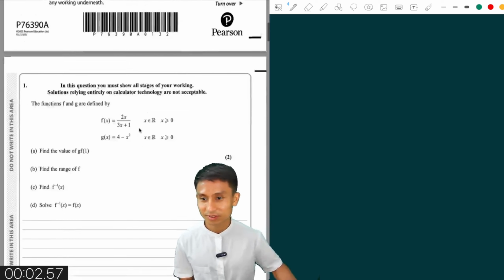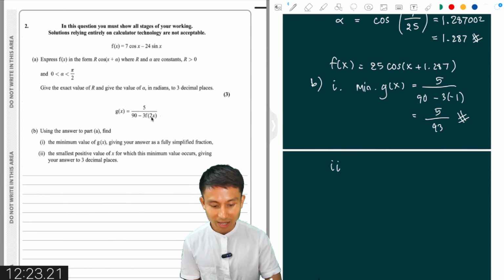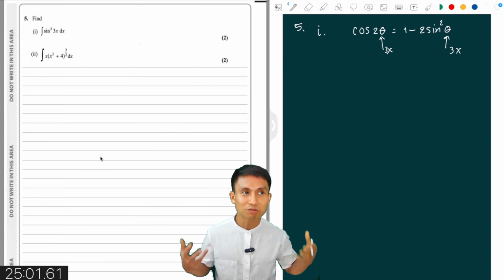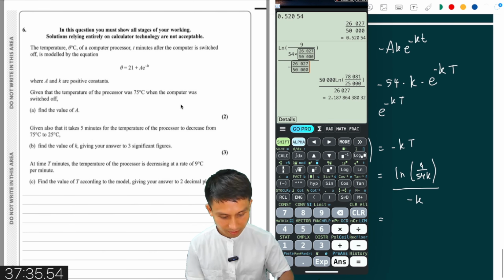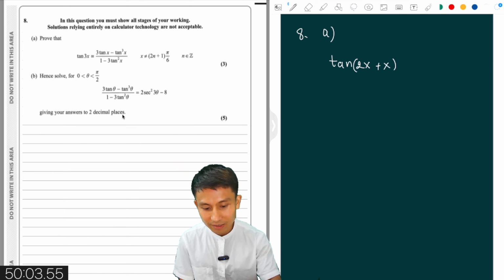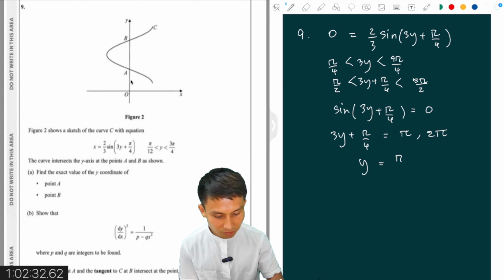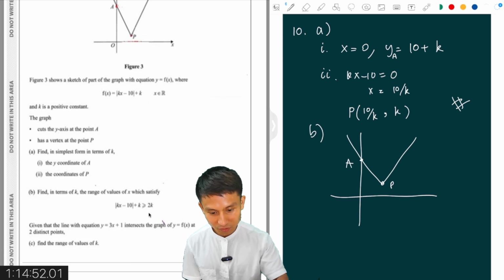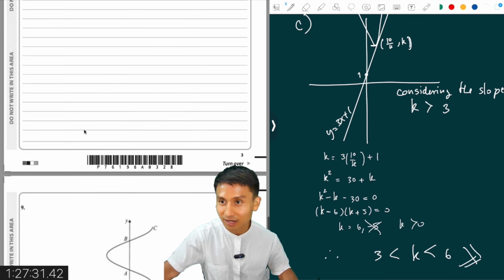Edexcel IAL P3 2025 June | Blind-Solved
📄 Question Paper
🔖 Mark Scheme
Not Out Yet.

chapters
00:00 Introduction-Unofficial P3 Paper May 2025
00:27 Question 1a-Functions gf of x
01:15 Question 1b-Functions Range of F
02:58 Question 1c-Functions Finding F Inverse and Domain
04:36 Question 1d-Functions Solving F Inverse equals Fx
07:43 Question 2a-Trigonometry Harmonic Form
10:48 Question 2b(i)-Trigonometry Minimum Value of Transformed Function
12:39 Question 2b(ii)-Trigonometry Smallest x for Minimum
17:08 Question 3a-Algebra Logarithmic Relationships Equation of Line
18:44 Question 3b-Algebra Expressing y in Exponential Form
21:15 Question 4a-Algebra Simplifying Rational Function
23:05 Question 4b-Calculus Differentiating Rational Function
24:33 Question 5a(i)-Calculus Integrating a trig function
26:35 Question 5a(ii)-Calculus Integrating using a reverse chain rule
29:19 Question 6a-Differential Equations Finding Constant A
30:08 Question 6b-Differential Equations Finding Constant k
31:49 Question 6c-Differential Equations Rate of Decrease
38:15 Question 7a-Calculus Stationary Points and Iteration Setup
40:50 Question 7b-Numerical Methods Iteration Formula Application
43:48 Question 7c-Numerical Methods Confirming Root with Interval
49:52 Question 8a-Trigonometry Proving tan of 3x Identity
53:33 Question 8b-Trigonometry Solving Equation using Identity
01:00:27 Question 9a-Functions Finding y-intercepts
01:03:46 Question 9b-Calculus Implicit Differentiation
01:07:22 Question 9c-Coordinate Geometry Intersection of Normal and Tangent
01:13:04 Question 10a-Functions Modulus Graph Coordinates
01:14:21 Question 10b-Algebra Solving Modulus Inequality
01:20:51 Question 10c-Functions Modulus Graph Intersections Range of K
01:27:01 Final Thoughts and Paper Review